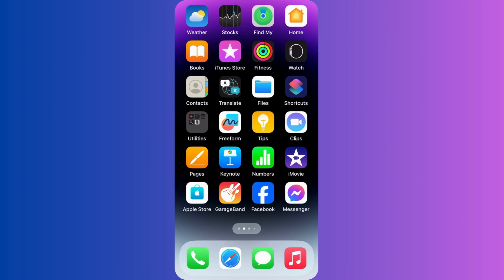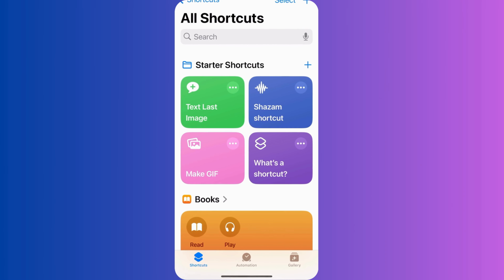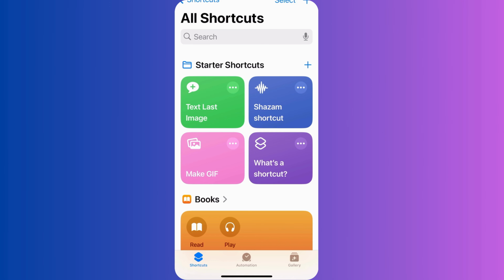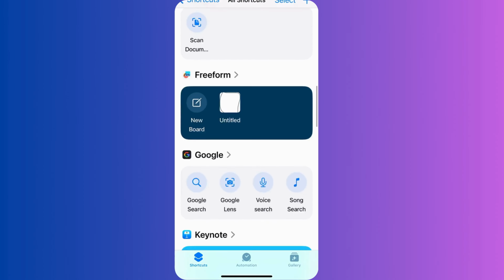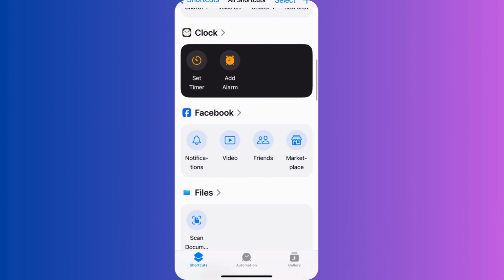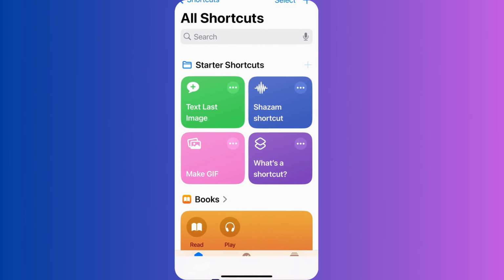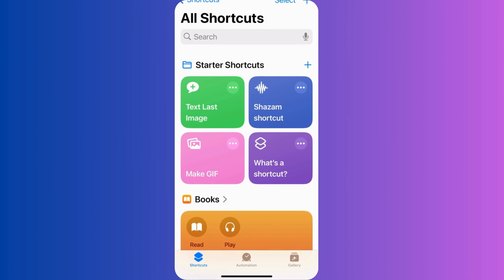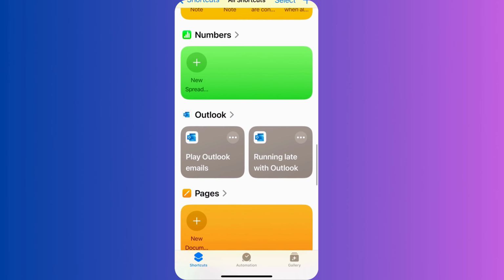We Tested iPhone Shortcuts and Found the BEST Way to Save Time!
Unlock the power of automation with the Shortcuts App on iPhone! This guide walks you through creating custom shortcuts, using pre-made ones, and automating everyday tasks like messaging, reminders, and more. Simplify your life and boost productivity with the Shortcuts app. Perfect for beginners and advanced users!